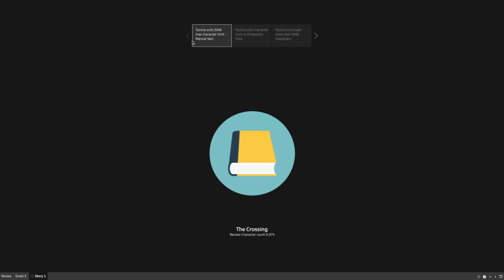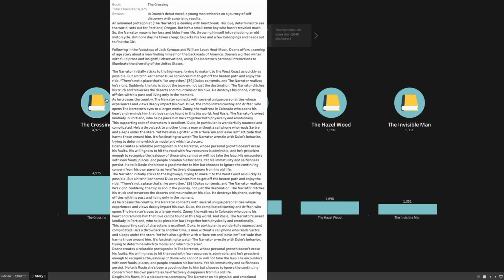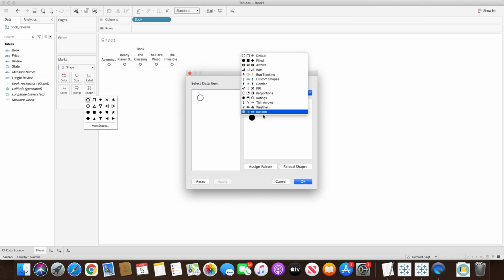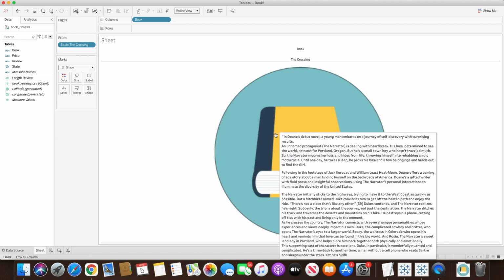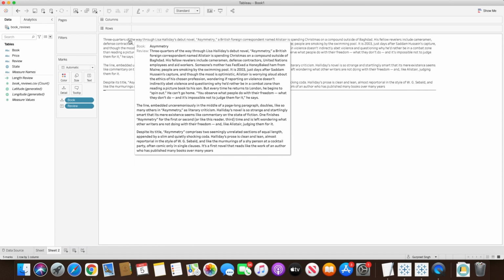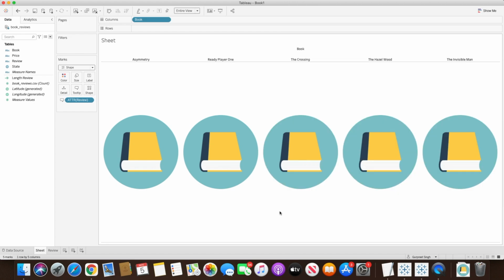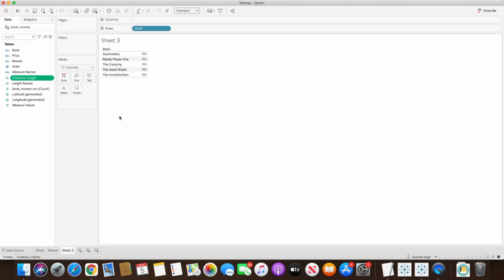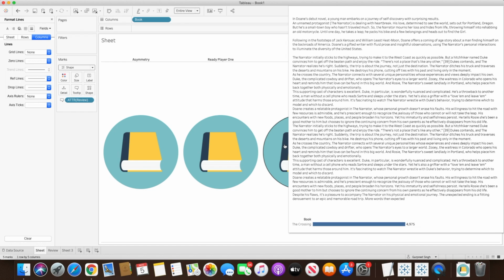Tableau Tooltip Character Limit Solution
What are tooltips in Tableau:
Tooltips are details that appear when you hover over or rest the pointer over one or more marks in the tableau view. You can edit the tooltip to include both static and dynamic text but for static text there is a character limit of 2048 characters. There are scenarios where we need to show more information than usual but static tooltip can can only show up to 2048 characters. In this tutorial I am going to share an interesting trick to overcome this character limit issue.

📚 SQL

📚 DATA ENGINEERING

📚 SOFTWARE ENGINEERING

🎙️ Audio

⏱ TIMESTAMPS